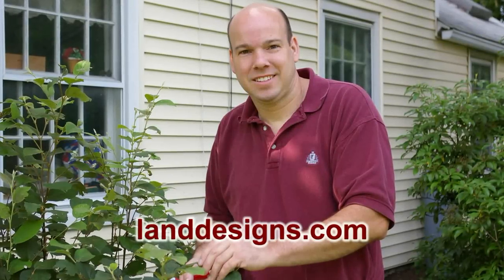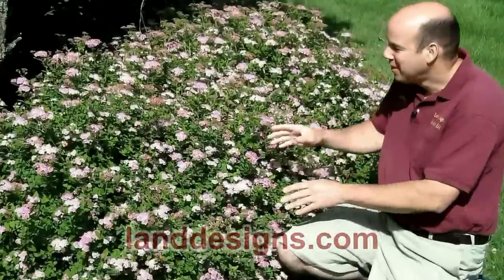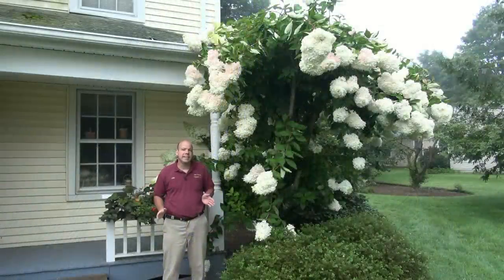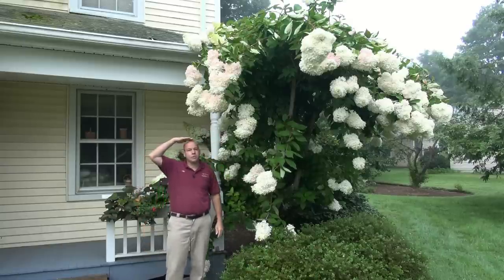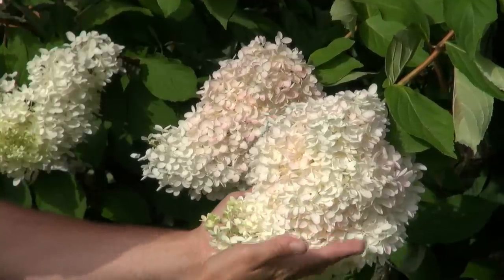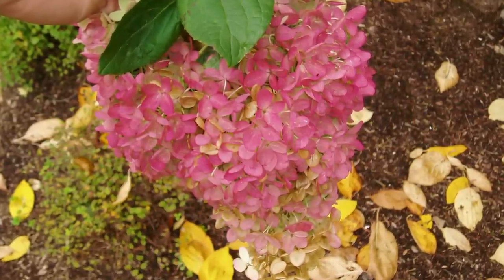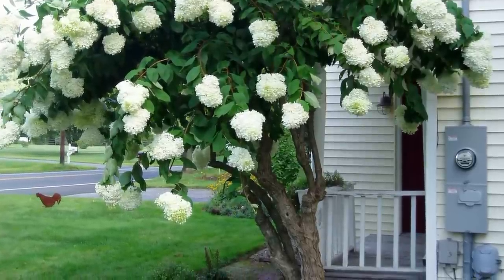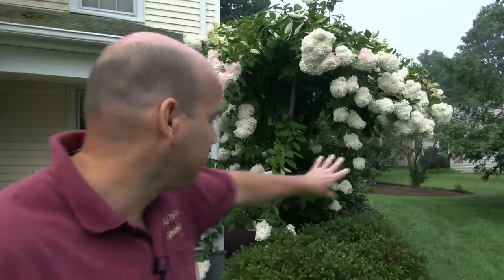PeeGee PG Tree Hydrangea - Hydrangea paniculata 'Grandiflora' - Late Summer Flowering Shrub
PeeGee PG Hydrangea - Hydrangea paniculata 'Grandiflora' - PeeGee Hydrangea is a great choice for late summer into fall color in your landscape.  The flowers begin pure white and become a deeper pink or purple as they mature.  Be careful when planting your PeeGee Hydrangea, they grow 10-12 feet tall and wide.  Common cultivars of Hydrangea Paniculata are 'Limelight' and 'Tardiva'.